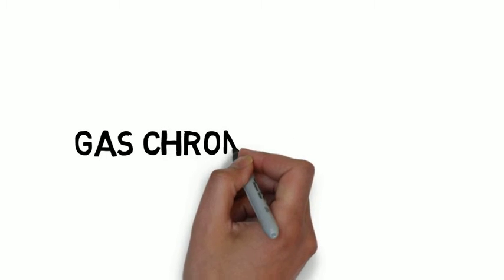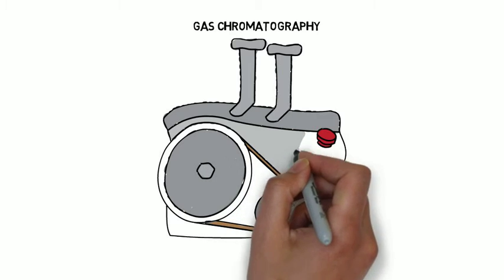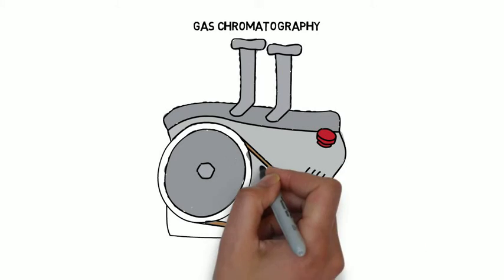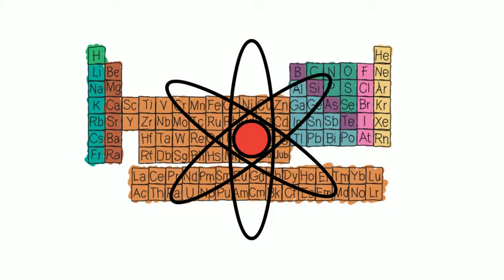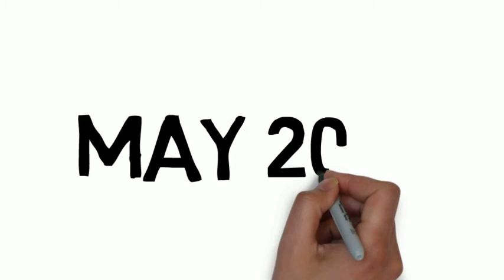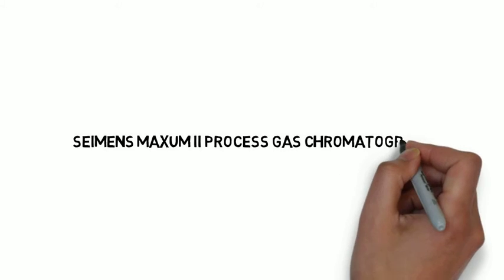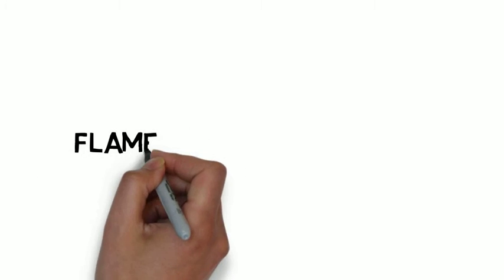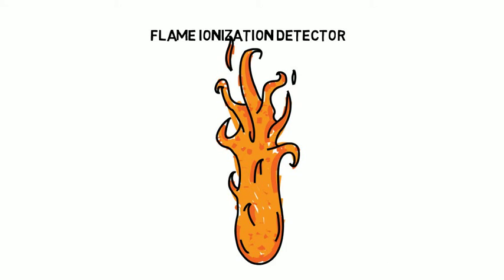The Science Behind Emissions Monitoring in Texas Petrochemical Plants